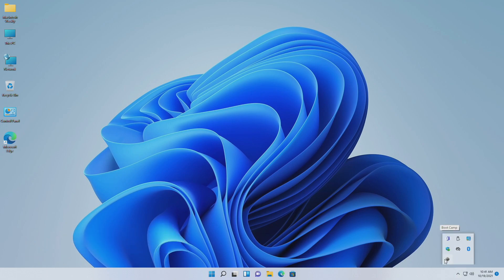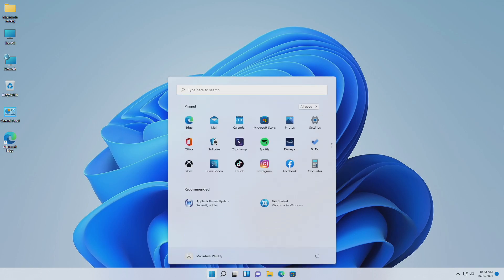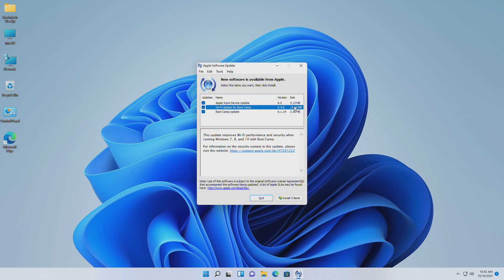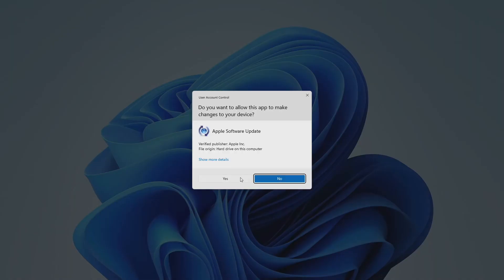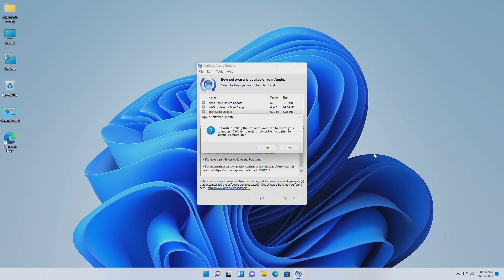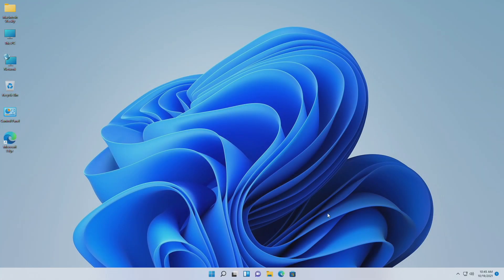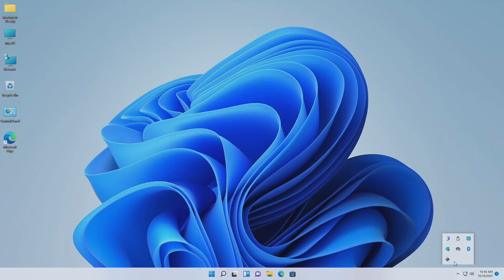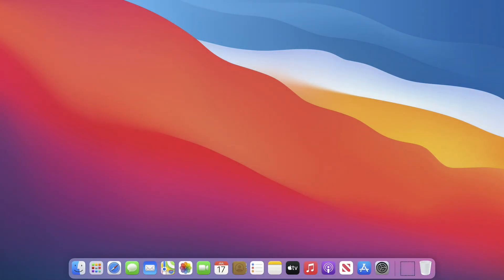How to Fix Boot Camp Error: Could not locate OS X boot volume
This tutorial shows you how to fix could not locate ox boot volume boot camp error.  You can use this method with any macOS and Windows version. We have used macOS Big Sur and Windows 11 for this guide.

Coming Soon